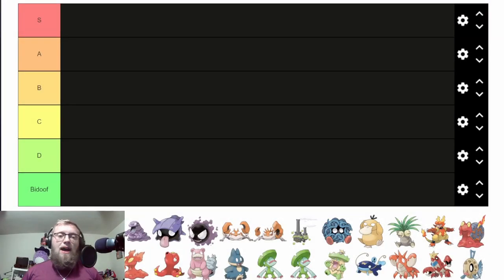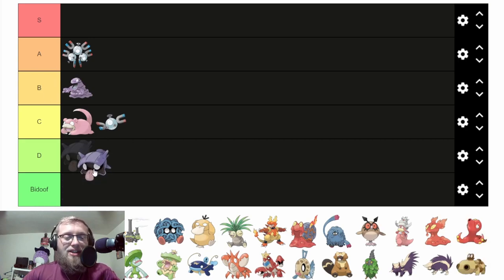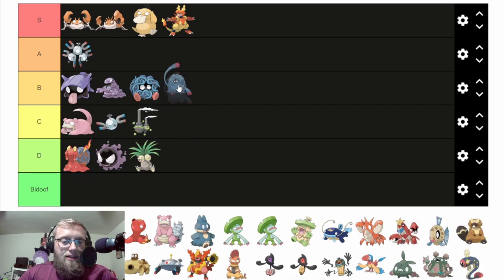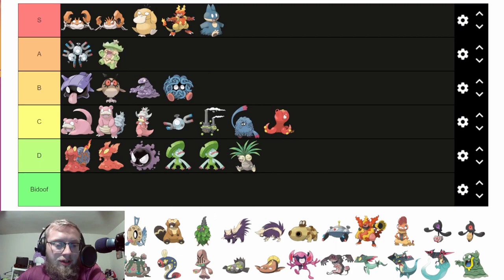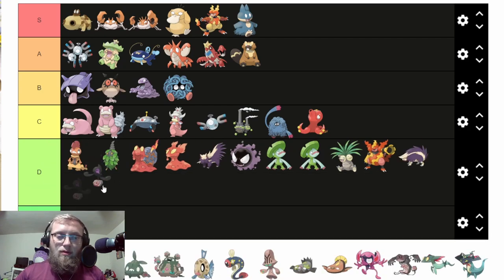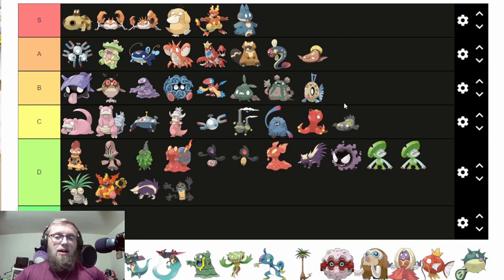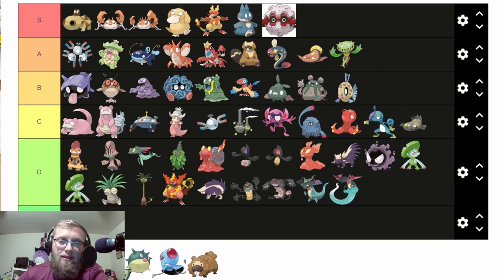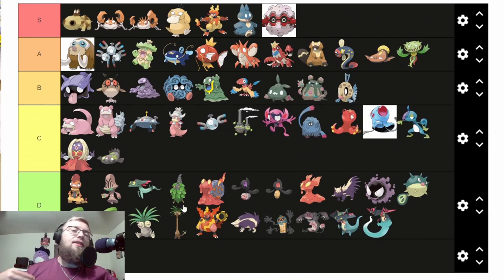"Boobles" Pokemon Tier List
I was searching for another Pokemon tier list and came across one that siad Pokemon with boob shaped eyes, so I had to do a video on it. Until next time, peace!